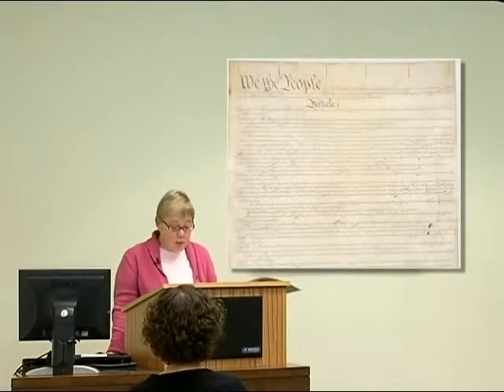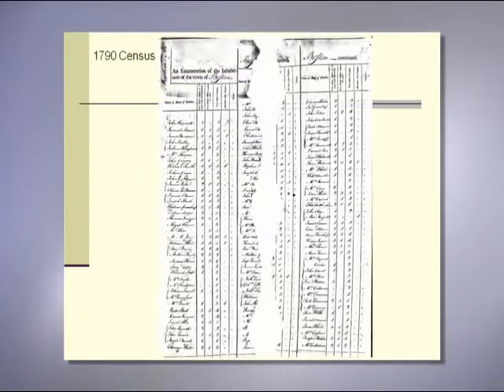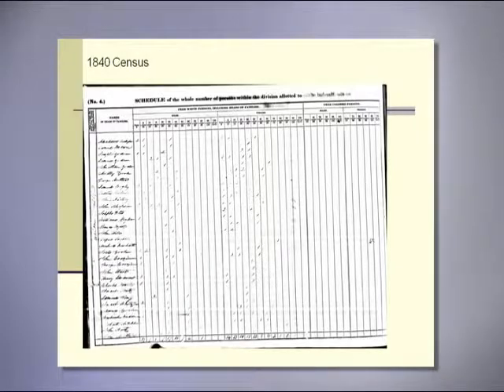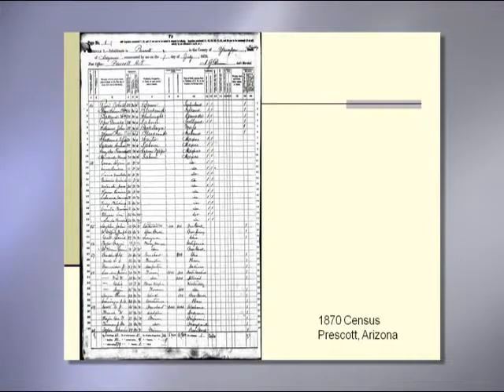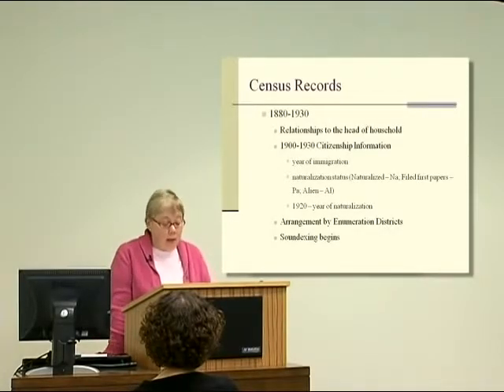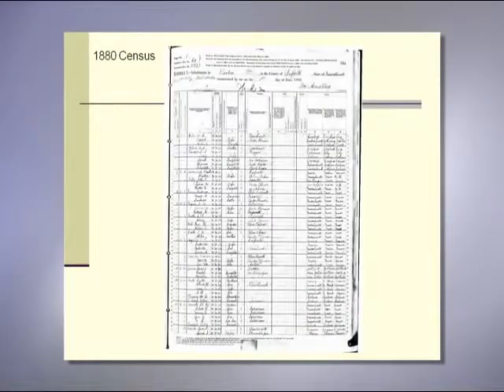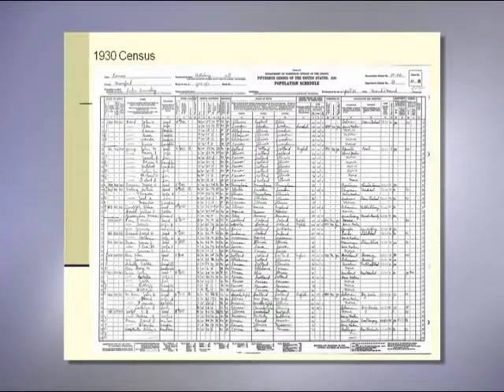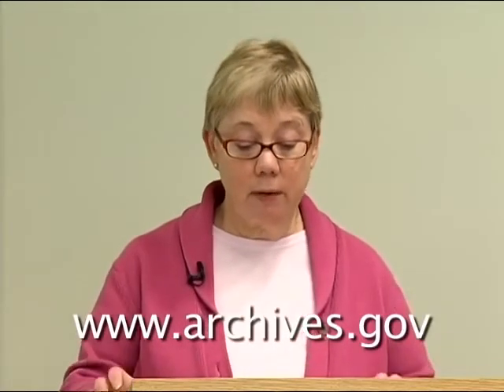Genealogy Introduction—Census Records at the National Archives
PROGRAM: Know Your Records Program - Introduction to Genealogy (5 of 5 videos)

LECTURE TITLE: Census Records by Constance Potter

LECTURE DESCRIPTION:  Archivist Constance Potter discusses U.S. Federal Census records from 1790 to 1930 and how they can be used for genealogical research.  Census records are available in digital or microfilm form.

LECTURER'S BIOGRAPHY:  Constance Potter, an archivist at the National Archives in Washington, DC, specializes in federal records of interest to genealogists. She worked on the release of the 1920 and 1930 censuses.  She is the editor for "Genealogy Notes" in Prologue, the Journal of the National Archives and has written about the history of the National Archives for the Association of Professional Genealogists Quarterly and various topics for Prologue.  Potter is a regular speaker at the Federation of Genealogical Societies, the National Genealogical Society, the National Institute on Genealogical Research as well as local genealogical groups in Virginia and Maryland.